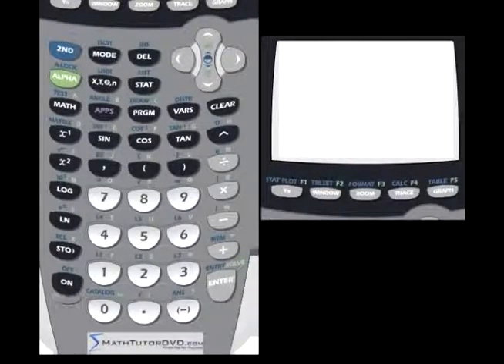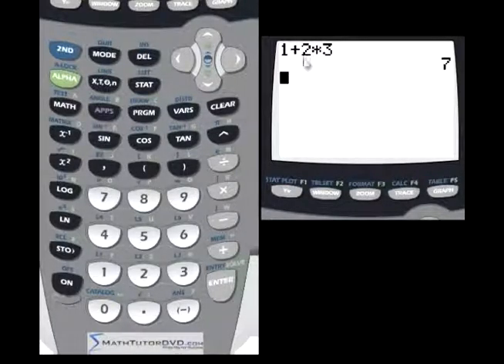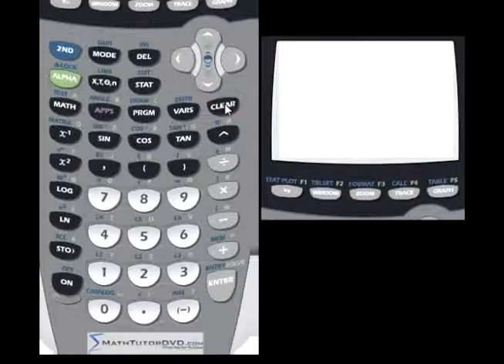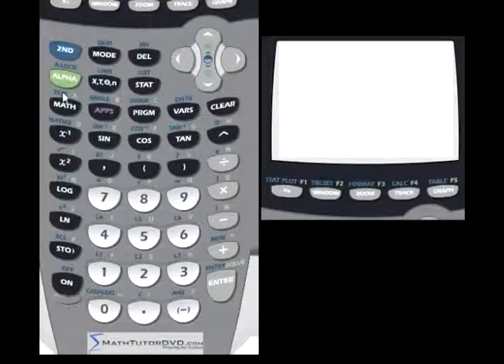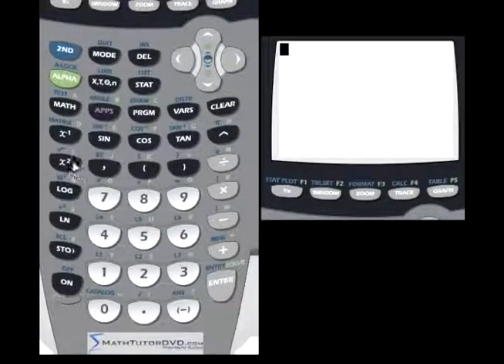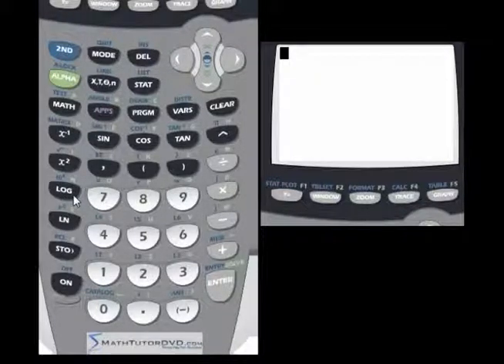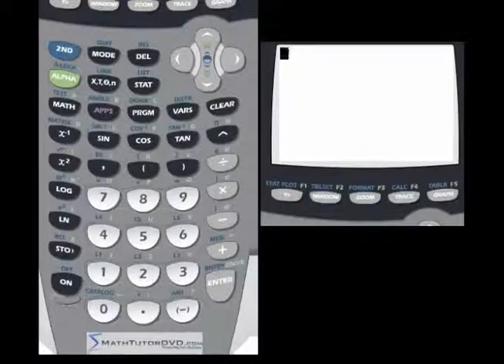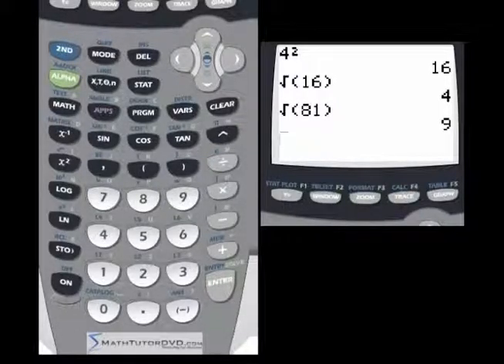TI-84 Calculator - 03 - Basic Arithmetic and Exponents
Learn how to do arithmetic in the TI-84 such as addition, subtraction, multiplication, division, and exponents.